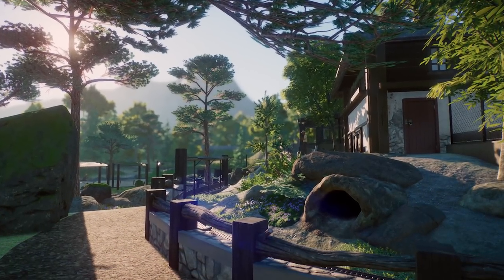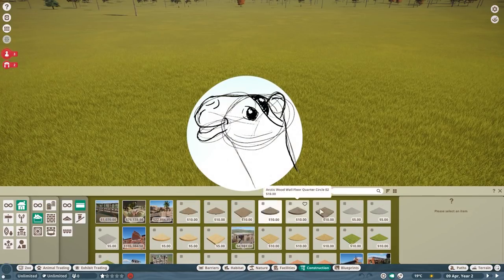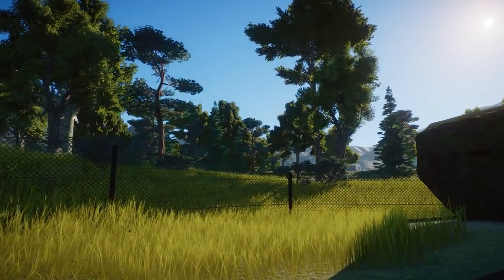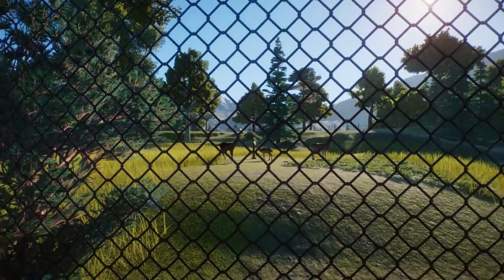Badger Inn - Hirscheck Wildlife Reserve Black Forrest - Planet Zoo Speedbuild Episode 2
/ Planet Zoo Gameplay / Speedbuild / European DLC/ mediterranean DLC / Planet Zoo Restaurant / Entrance / Zoo Backstage / Black Forest / Common Deer  / badger

SOCIALS:
Guilded

Epedemic Music Sound.
Specs:
i9 10850k
RTX 2080Ti
64GB DDR4